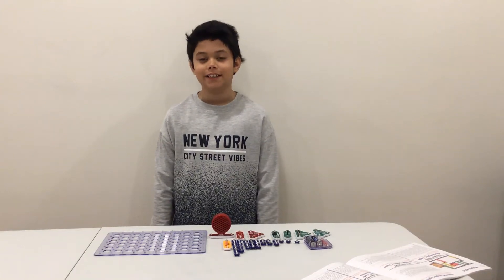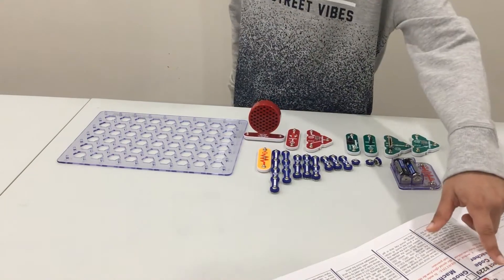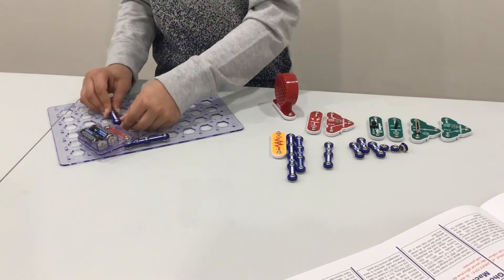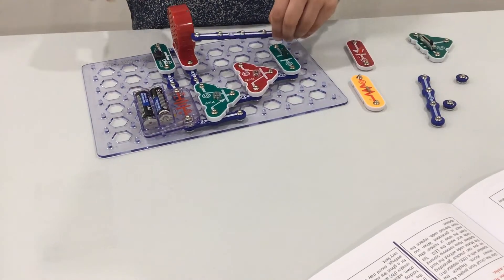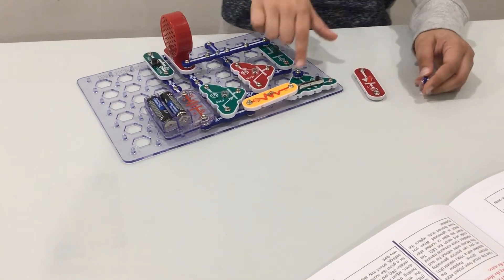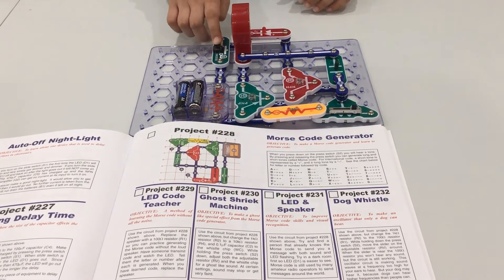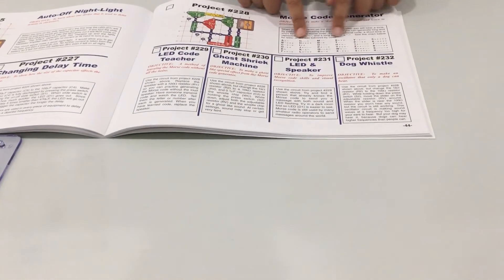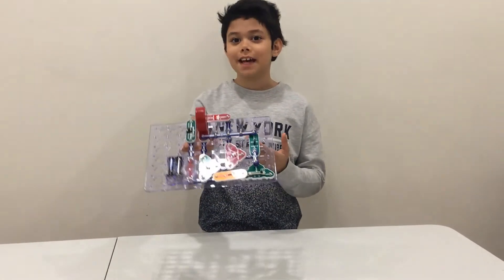Snap circuit Morse code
Making a Morse code generator with Snap Circuits.